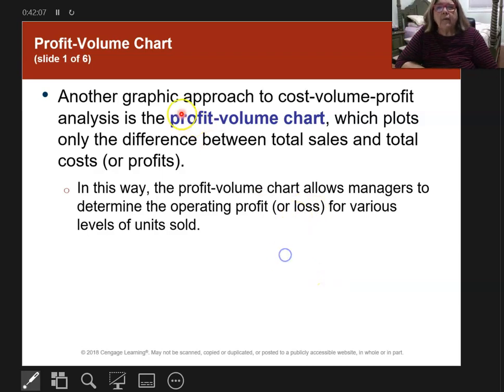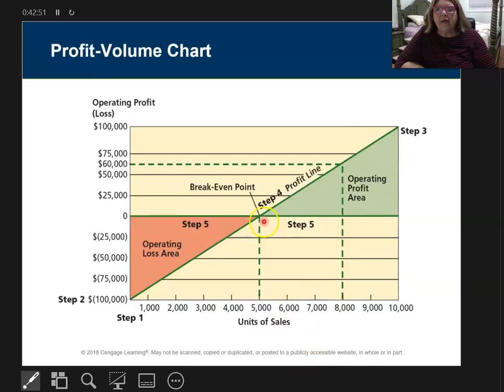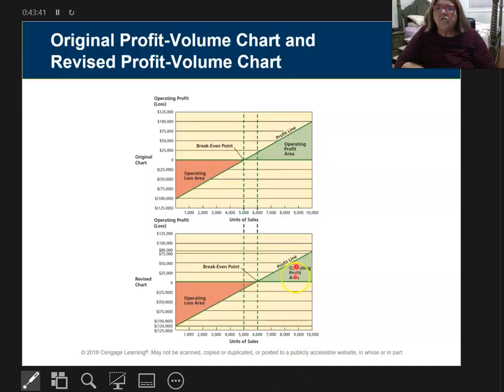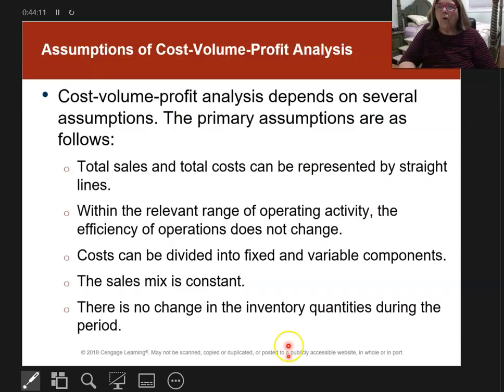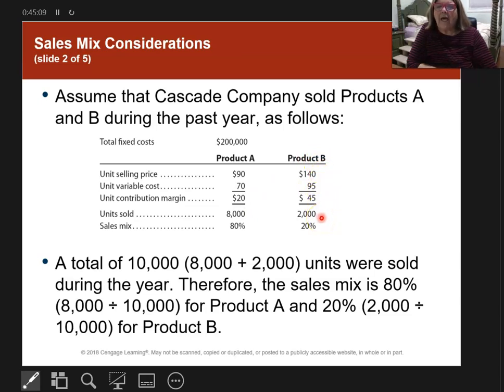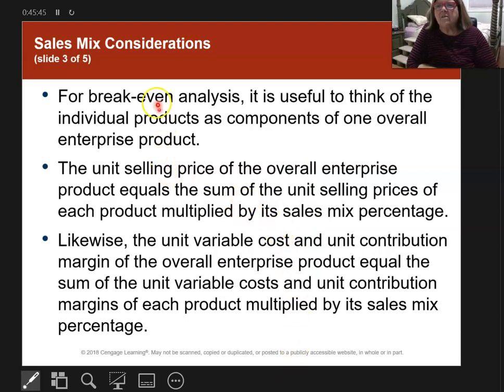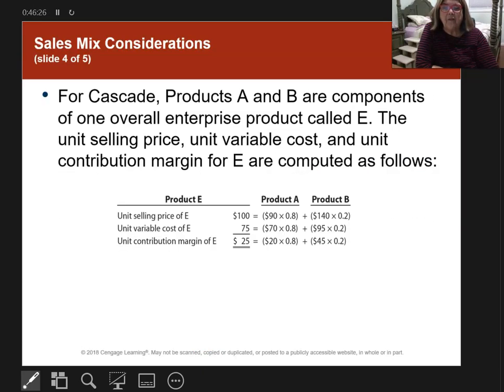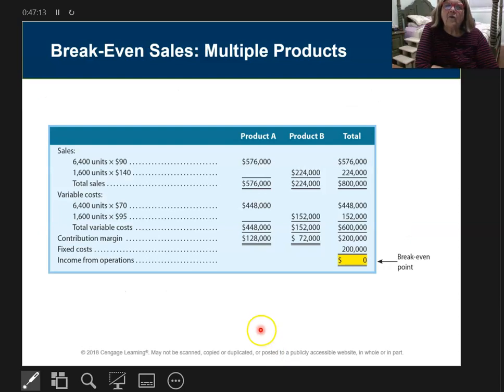Chp 5(19) Video 7 Sales Mix